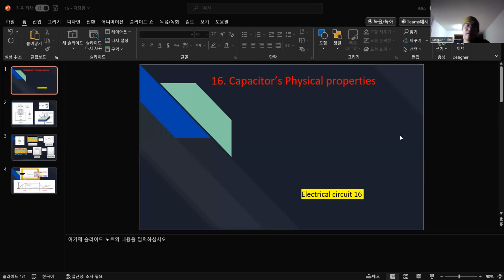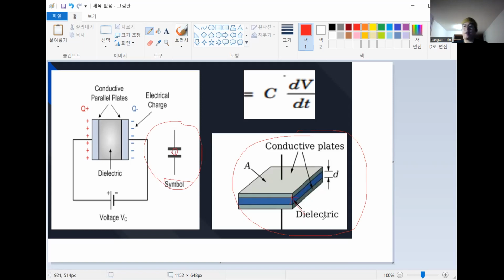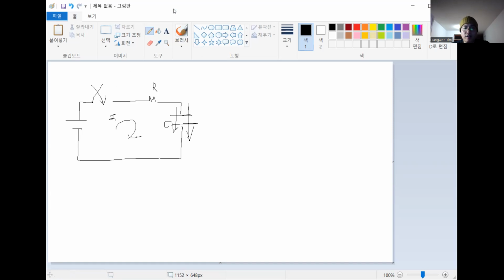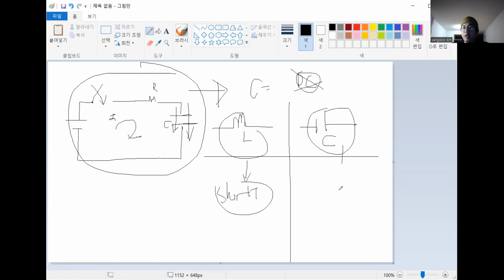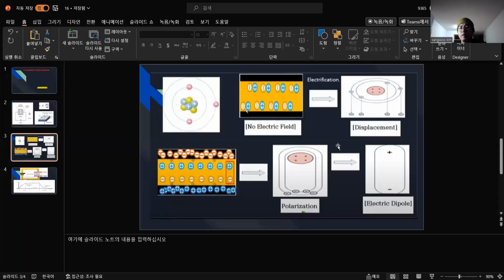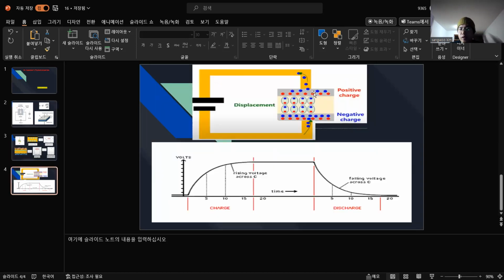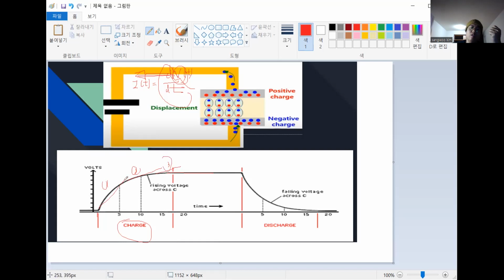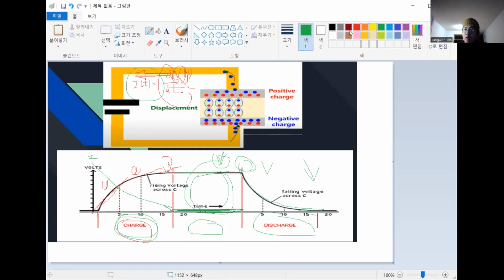16. Capacitor’s Physical properties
It means that the inductor and capacitor I mentioned along the way are related like multiplication and division.